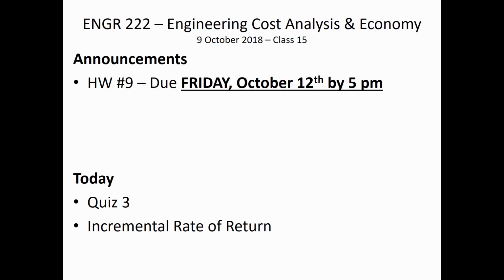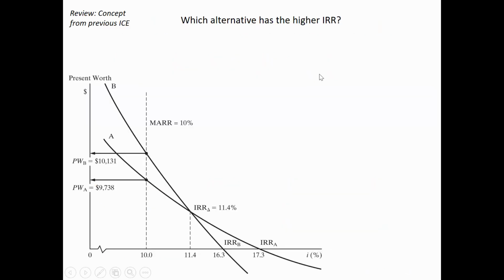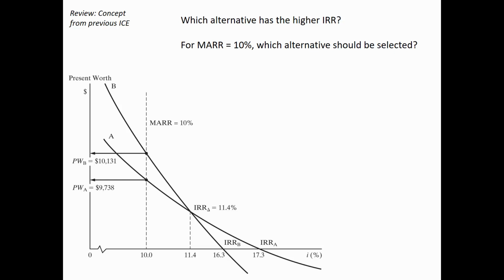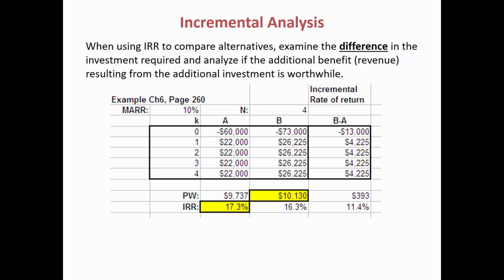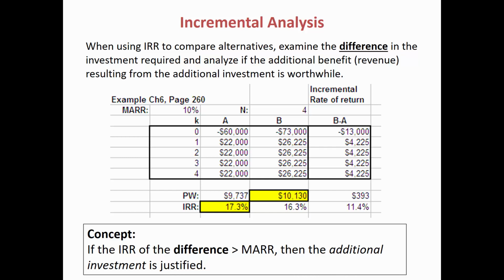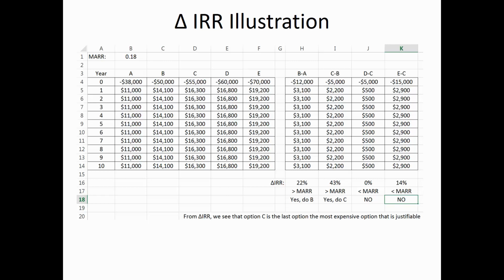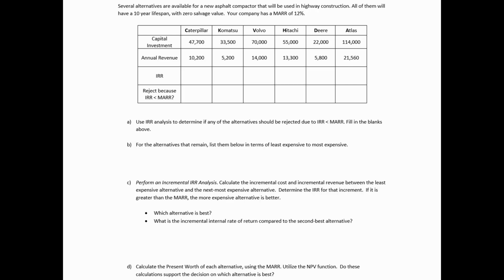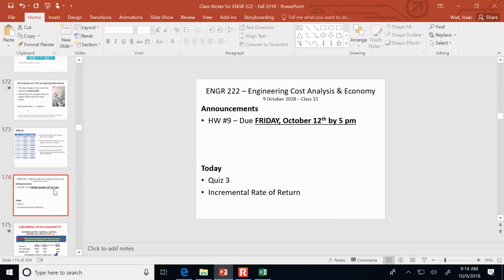ENGR 222 - Class 15 (9 Oct 2018) Incremental IRR Analysis